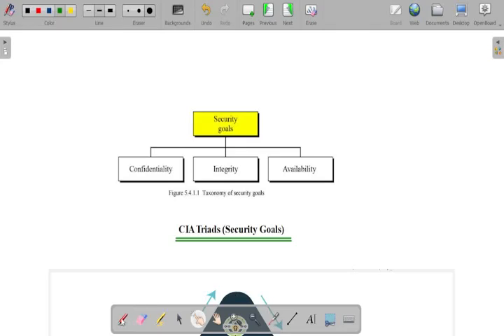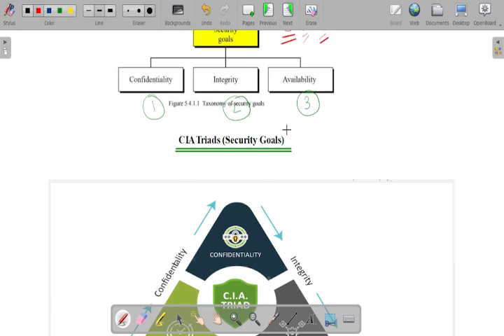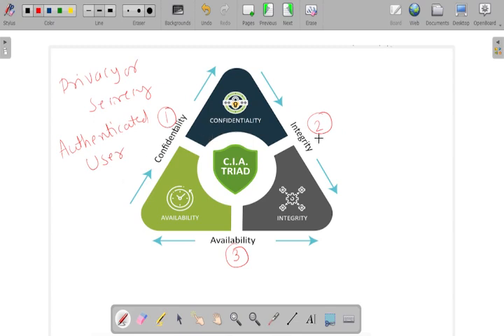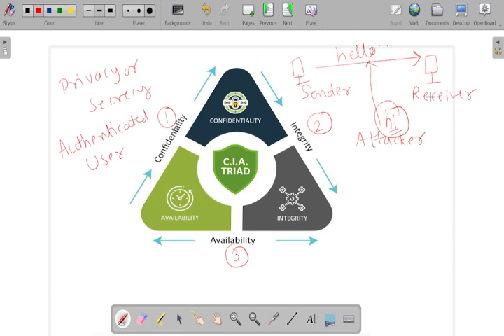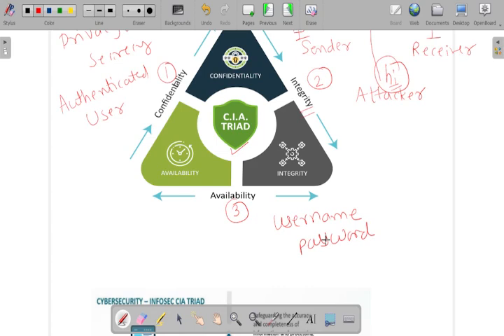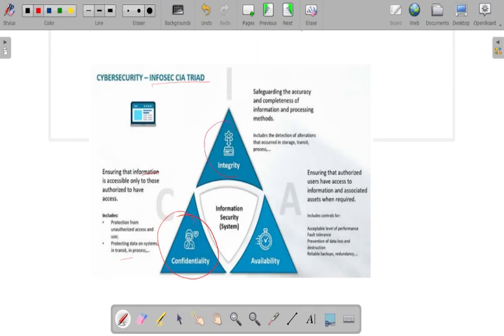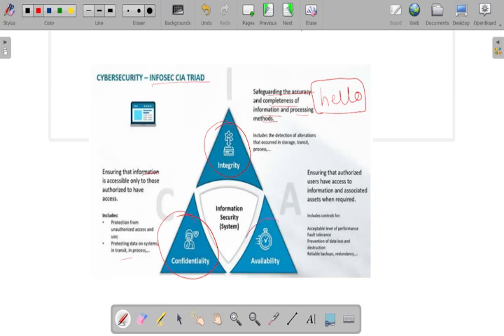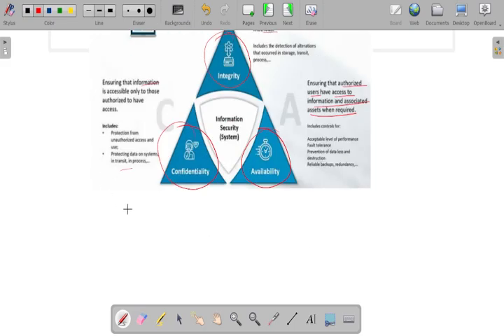CIA Triads | Security Goals| Confidentiality, Integrity and Availability explained in detail| TRNCSE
Learn about the CIA Triads - Confidentiality, Integrity, and Availability - and how they play a crucial role in achieving security goals. Watch now for a detailed explanation!